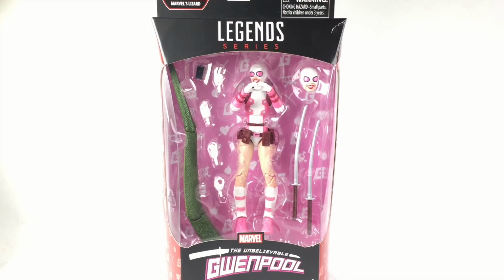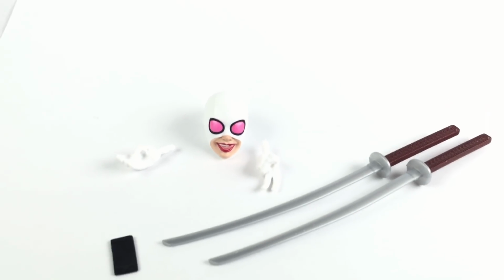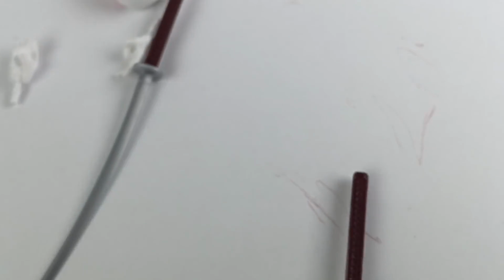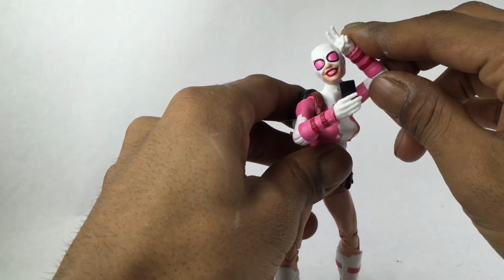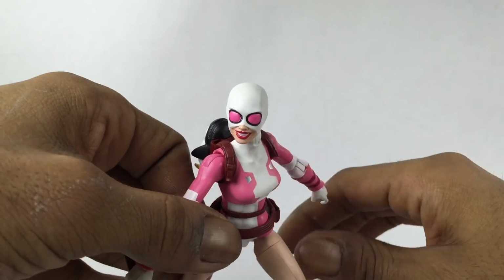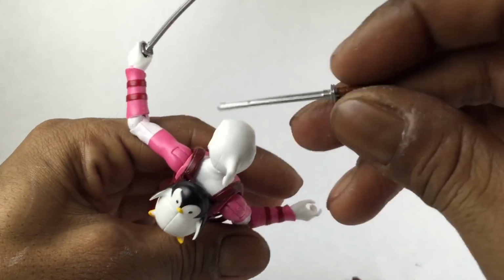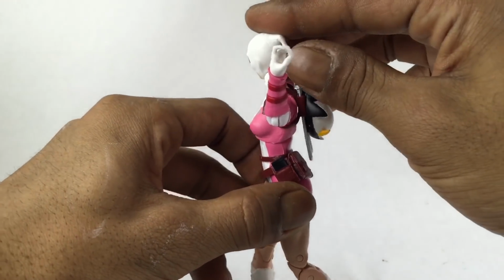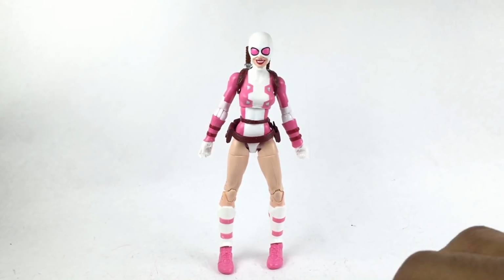Gwenpool Marvel Legends Spider-Man 6" Lizard BAF wave action figure review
Here is Gwenpool, hope you all enjoy this review